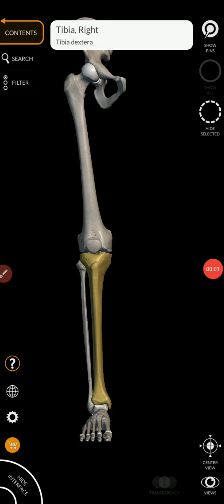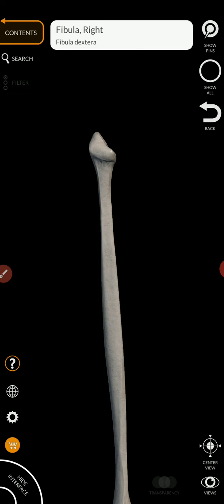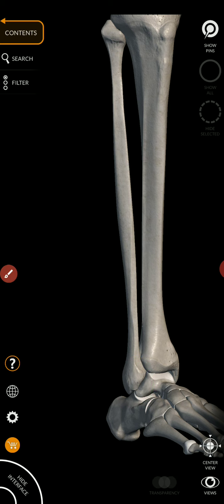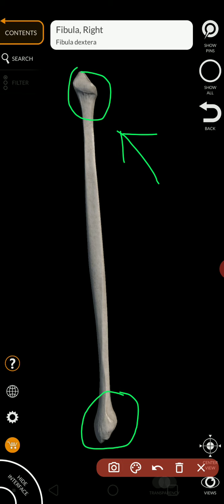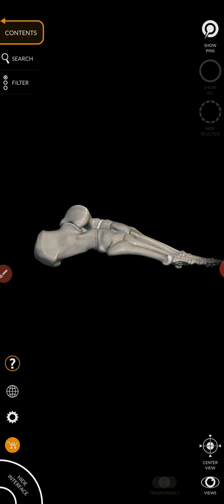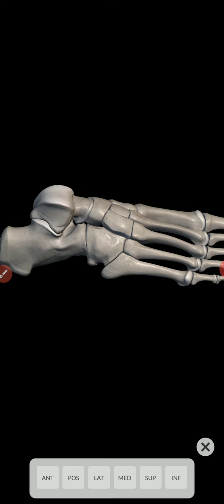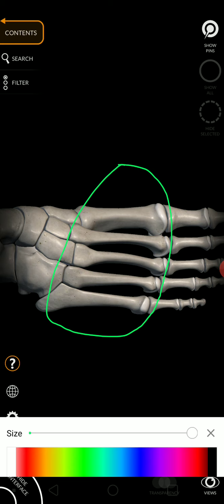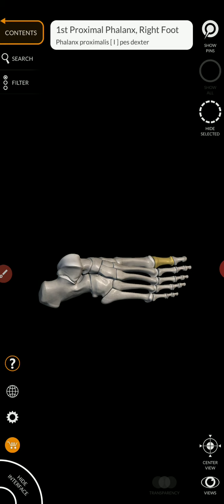Fibula and Foot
This video covers the bone features of the fibula and the bones of the ankle and foot for General A&P.